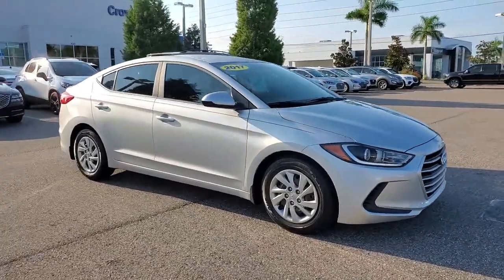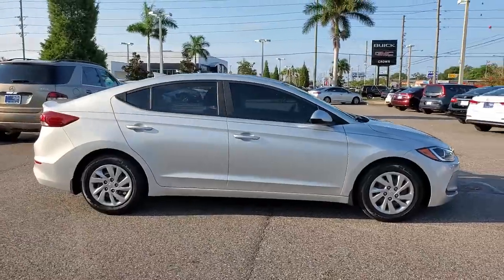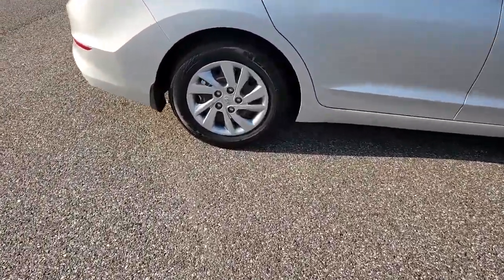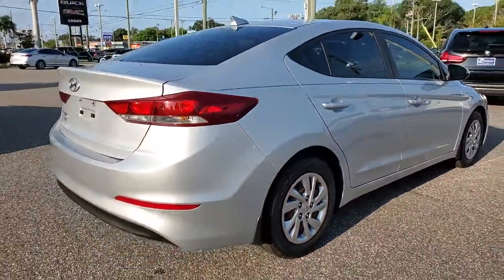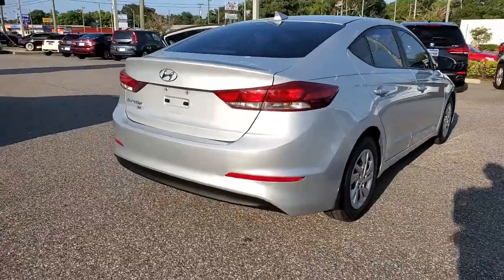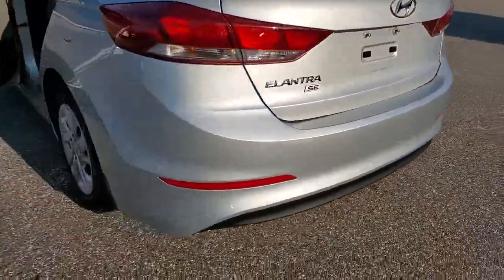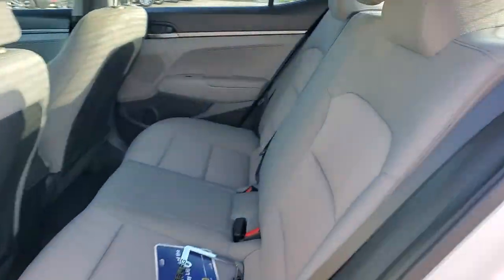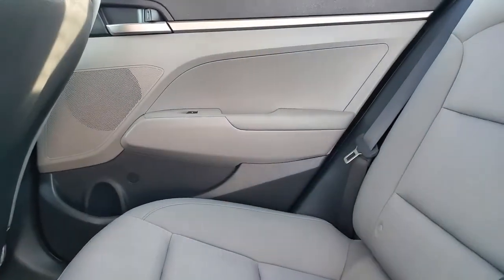2017 Hyundai Elantra St. Petersburg, Tampa, Clearwater, Palm Harbor, Largo, FL 72295A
Molten Silver Used 2017 Hyundai Elantra available in St. Petersburg, Florida at Crown Hyundai. Servicing the Tampa, Clearwater, Palm Harbor, Largo, FL area.

Crown Hyundai
5301 34th St. N.

Beautiful One Owner!! Clean CarFax!! Hyundai Certified 100000 Mile Warranty!! Just completely Serviced and ready for you to enjoy. Live Market Pricing means you always get the best deal at Crown Hyundai.brbrbrAwards:br  * 2017 KBB.com 10 Most Awarded BrandsbrbrbrHyundai Certified Pre-Owned Details:br  * Transferable Warranty  * Vehicle History  * Roadside Assistance  * 173+ Point Inspection  * Warranty Deductible: $50  * Powertrain Limited Warranty: 120 Month/100000 Mile (whichever comes first) from original in-service date  * Limited Warranty: 60 Month/60000 Mile (whichever comes first) frombr original in-service date  * Includes 10-year/Unlimited mileage Roadside Assistance with Rental Car and Trip Interruption Reimbursement; Please see dealers for specific vehicle eligibility requirementsbrAll prices plus sales tax tag and titling and dealer service fee of $799.95 which represents cost and profits to the selling dealer for items such as cleaning inspecting adjusting new vehicles and preparing documents related to the sale. br